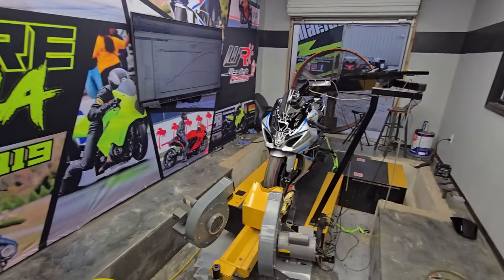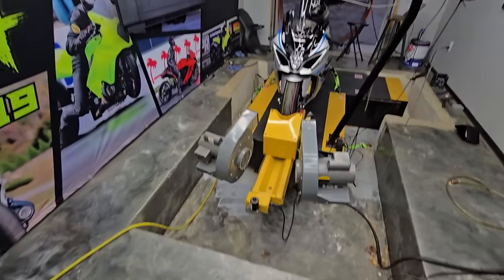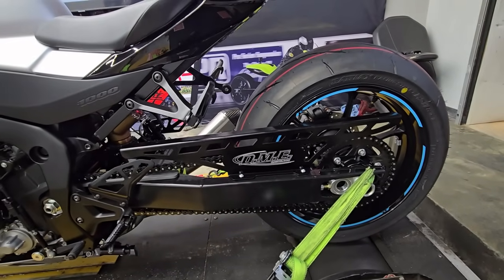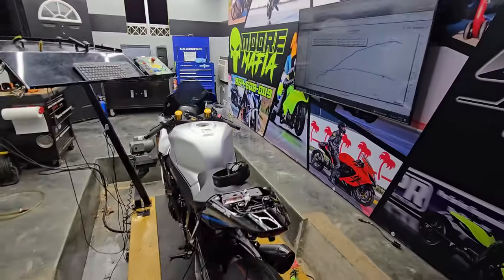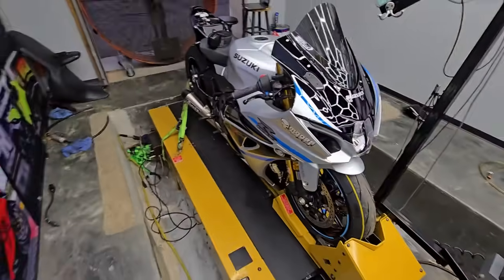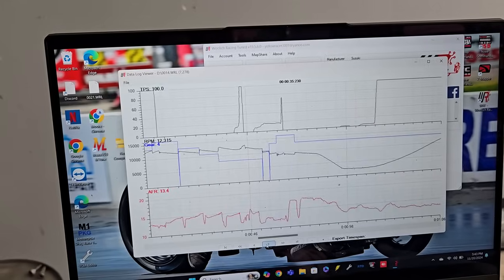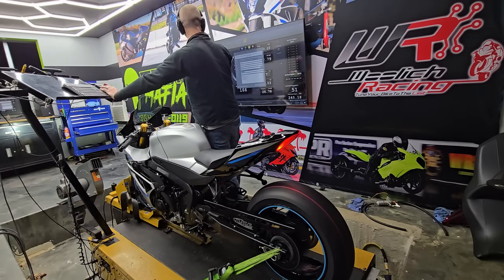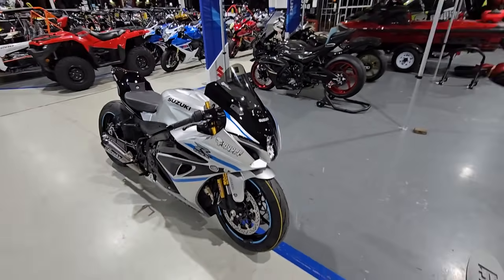2025 GSXR 1000 Makes 193 HP on PUMP Gas!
All it needed was a little Moore Mafia magic, and this GSXR 1000 put out over 190 HP on the dyno. Follow along and see the must-do modifications on any of the street bikes that leave our shop.

Moore Mafia Toy Drive
November 25 - December 9
In partnership with Heli-Plane Aviation Group and Dixie Amo Dump, we are trying to help the children of Western North Carolina have a wonderful Christmas after Hurricane Helene turned their lives upside down. You can purchase a toy from Amazon or any website and have it sent directly to the shop, or drop it off yourself. Mail to:
3401 Wade Hampton Blvd
Taylors, SC 29687